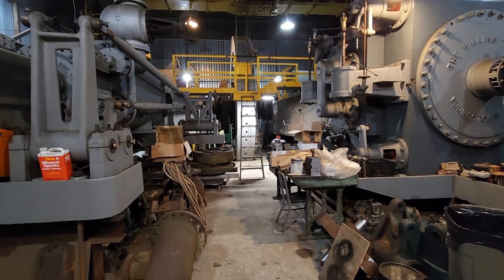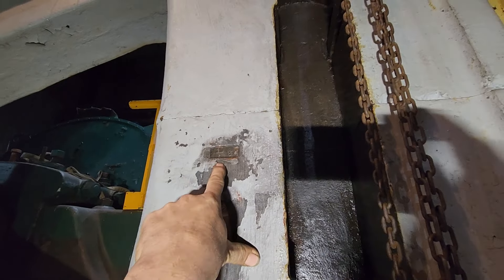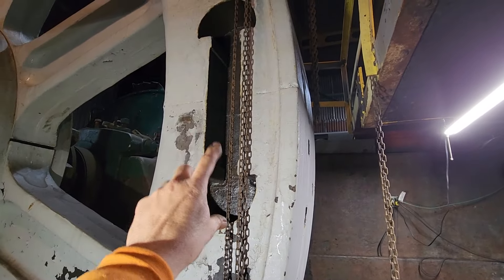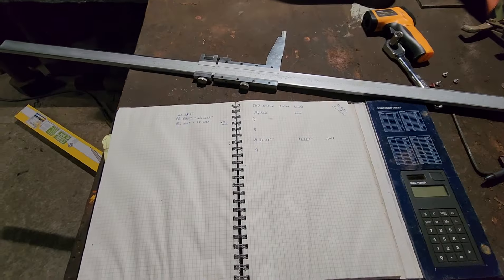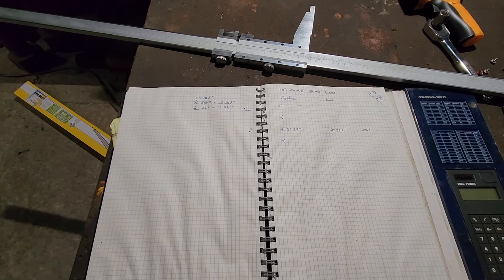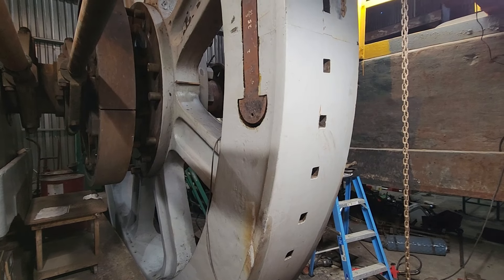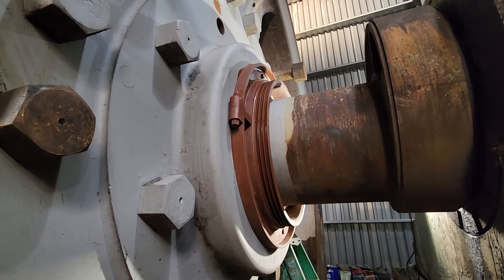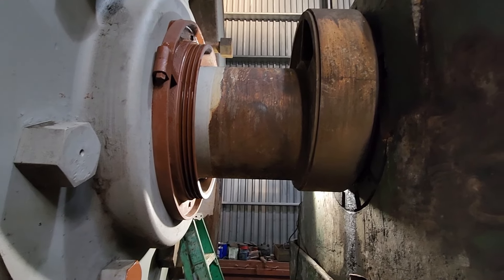Tod Engine Shrink Links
Finally after 26 years reinstalling the shrink links on the Tod Engine's 60 ton flywheel at the Youngstown Steel Heritage Museum in Youngstown, OH